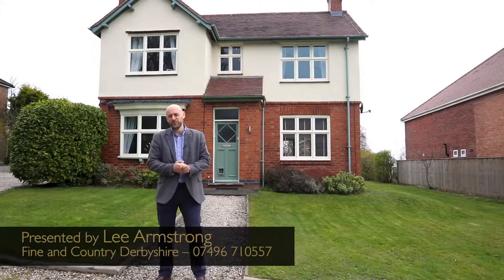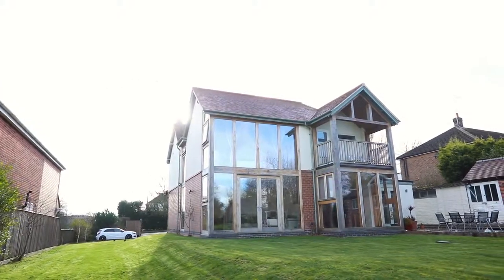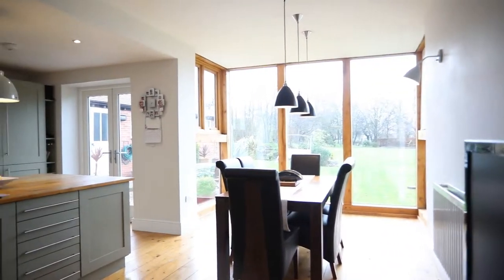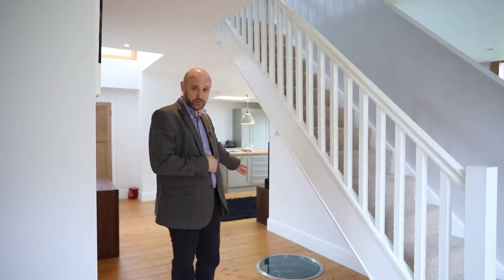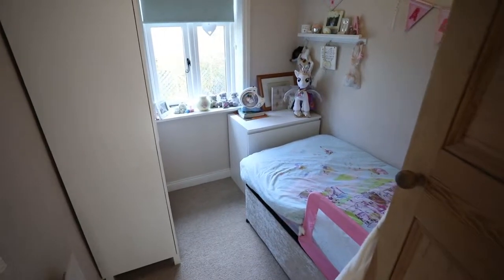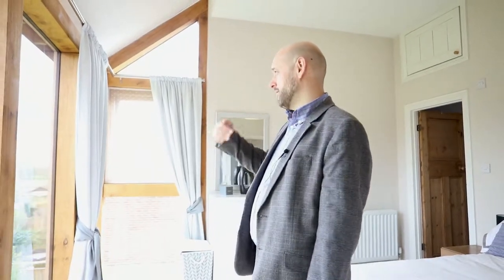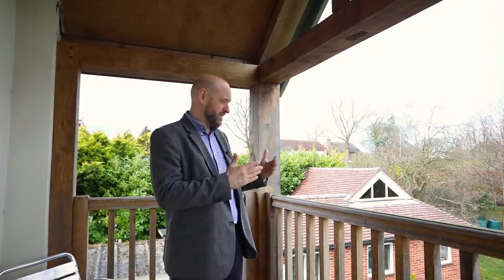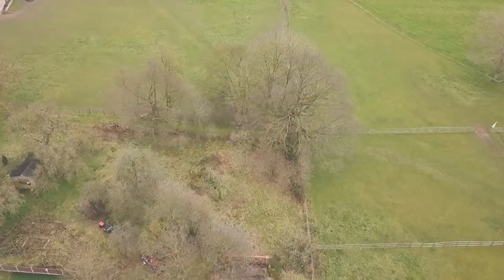26 Lodge Hill | Tutbury | Burton-On-Trent | Staffordshire | DE13 9HF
A fantastic detached home offering a lovely blend of traditional features combined with a stunning oak framed extension overlooking the amazing rear gardens.  The home has three great reception rooms, one of which could be a fifth bedroom, and has a contemporary open feel with lounge and dining areas which lead around to a large breakfast kitchen. In addition, there is a well-appointed utility room, plus a shower room to the ground floor. The whole of the rear of the home has the benefit of glazed elevations, and the master bedroom really makes the most of this.  With a vaulted ceiling and ensuite facility, this is a real feature room.  There are three further bedrooms and a modern family bathroom.  Externally, the home sits on a plot of just under one acre with off road parking behind gates, and a garage which is open plan to a workshop room.  The rear garden is a delightful mix of formal gardens and coppicing, offering a high degree of privacy.

Fine & Country Derbyshire
11 Mallard Way
Pride Park
Derby
Derbyshire
DE24 8GX
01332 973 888